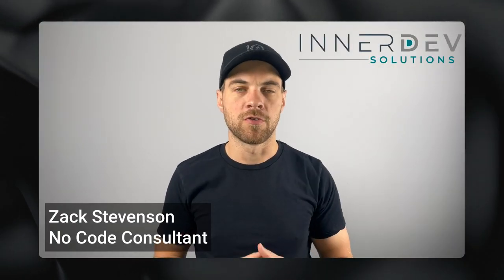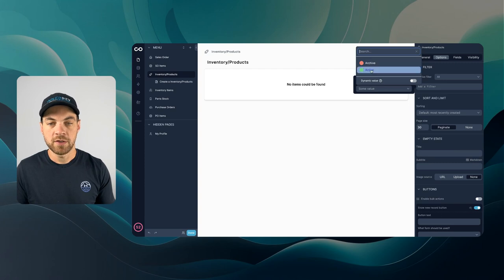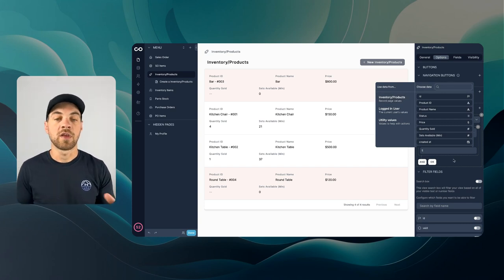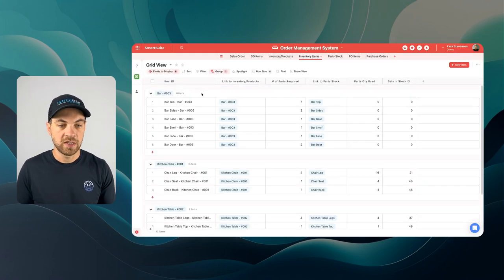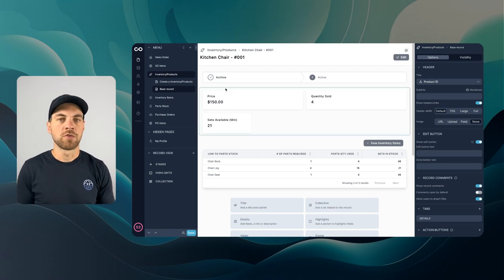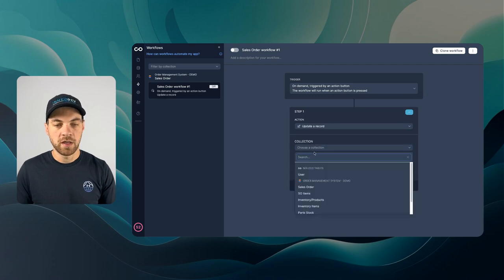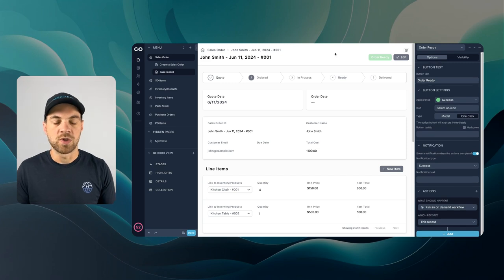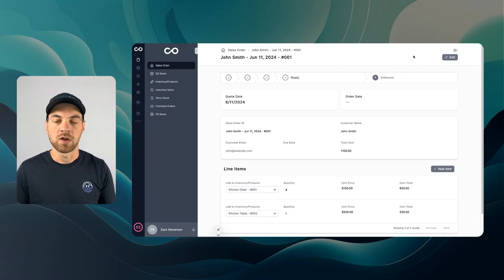Order Management Series Part 6: Inventory & Workflows in Noloco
Welcome to Part 6 of the Order Management Series! In this tutorial, I'll guide you through building the inventory management interface using Noloco. We'll cover everything from adding action buttons and building custom workflows to sorting and filtering products.

Table of Contents 📖 ⬇️

0:00 Introduction to Part Six
0:32 Setting Up the Inventory Interface
2:18 Customizing Product Views
3:06 Adding Visual Indicators
5:19 Filtering and Sorting Items
7:10 Building the Action Button Workflow
9:24 Testing and Final Adjustments
11:28 Conclusion and Next Steps